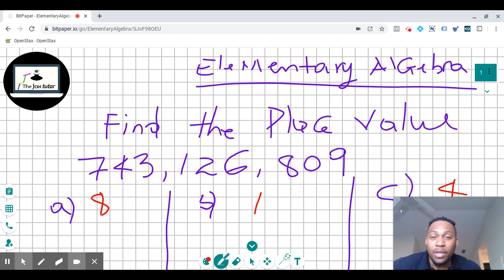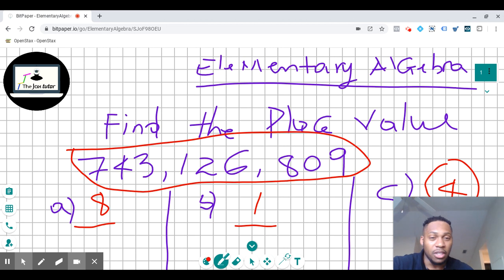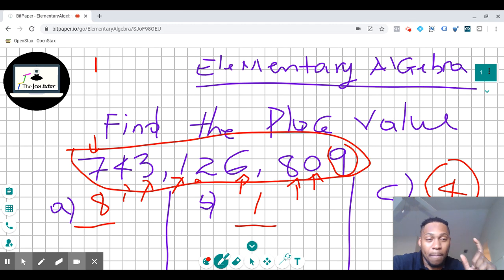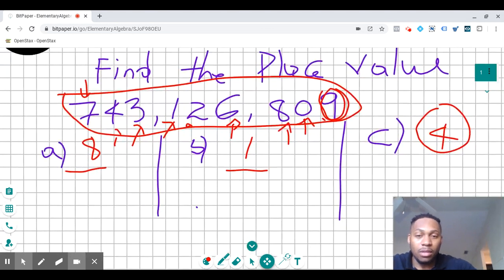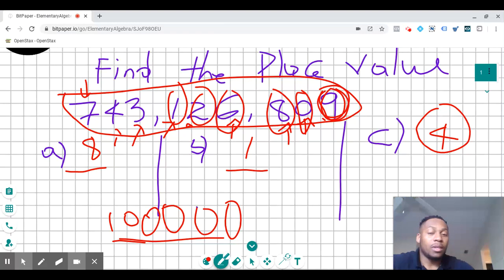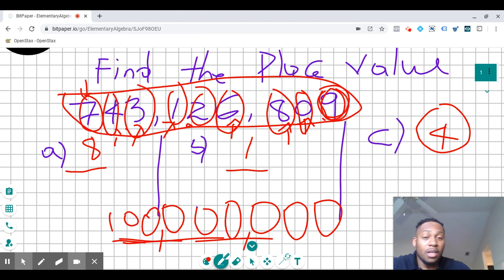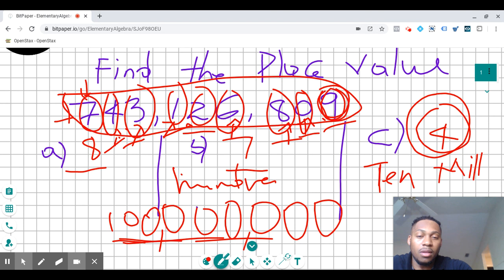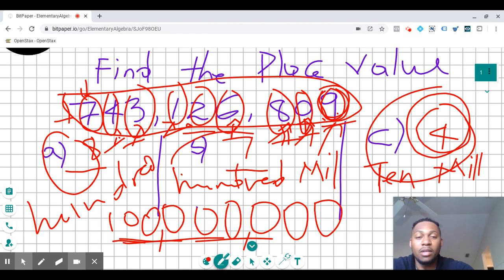how to find place of values in a really big number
how to find place of values of each digit in a really big number...
To work with us visit The Jax Tutor at our